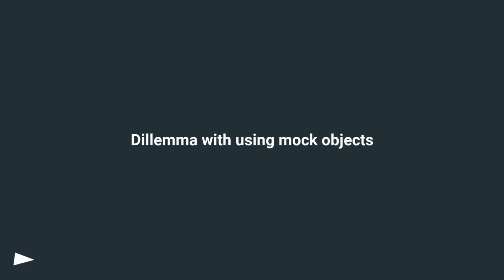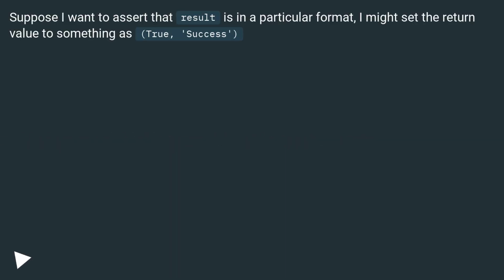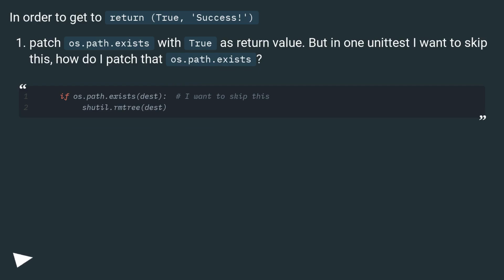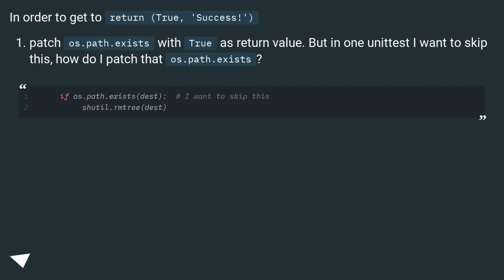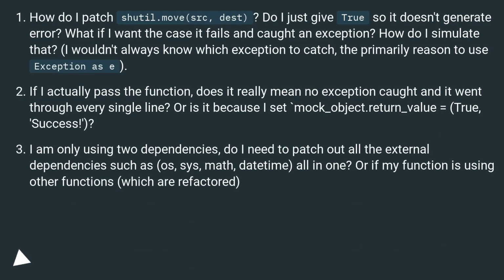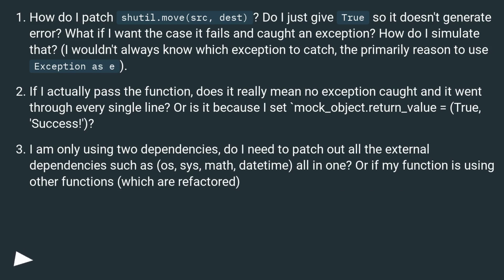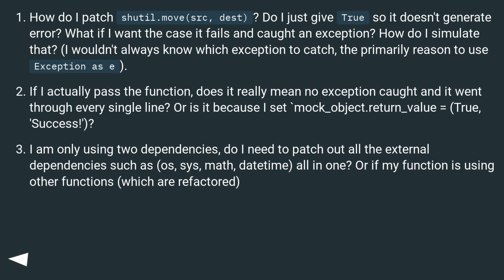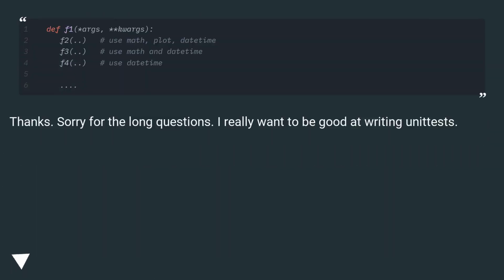Dillemma with using mock objects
Chapters
00:00 Question
02:23 Accepted answer (Score 1)
03:24 Thank you